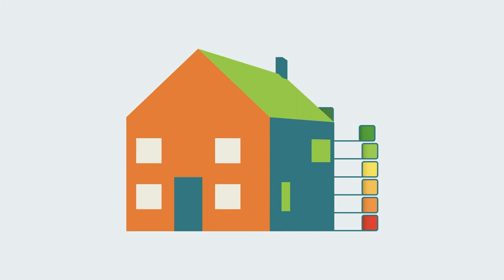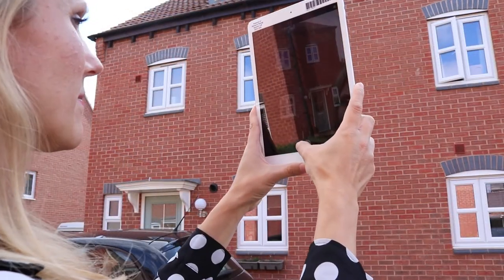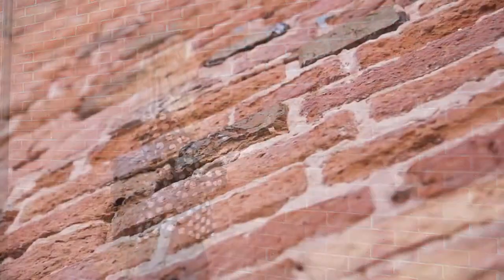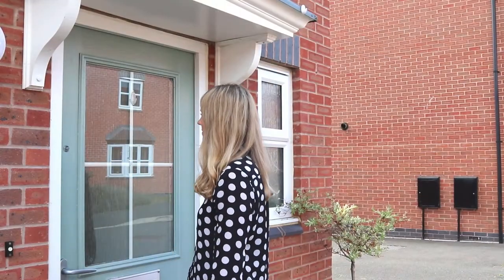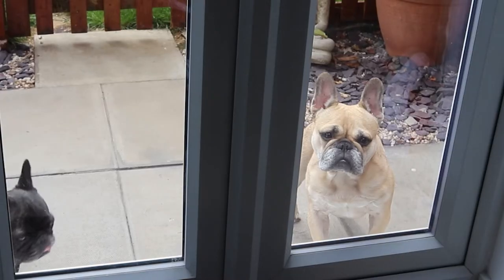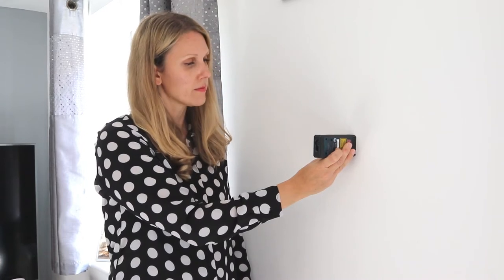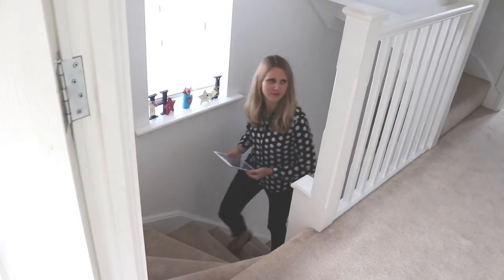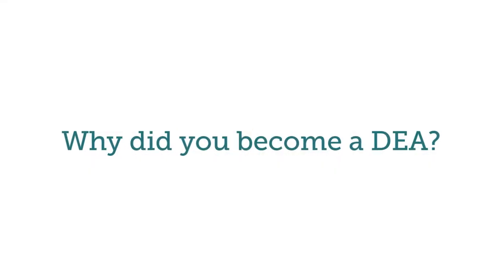Day in the Life of a Domestic Energy Assessor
Find out what it's like to work as a Domestic Energy Assessor (DEA).

DOMESTIC ENERGY ASSESSOR

A DEA carries out energy efficiency assessments for domestic properties, such as flats and houses.

In this video we'll explain:

• What a Domestic Energy Assessor  does
• What a typical assessment involves
• And how you can become a DEA.

ABOUT ELMHURST ENERGY

Elmhurst Energy is the UK's largest independent provider of energy assessment training, software and accreditation.

Since becoming established in 1993, we have trained and qualified over 7,500 energy and retrofit professionals in the UK, and have built a reputation as the authoritative voice in the energy efficiency industry.

With the help of Elmhurst's expert technical support team, accredited Energy Assessors can rest assured that their queries will be resolved quickly and professionally.